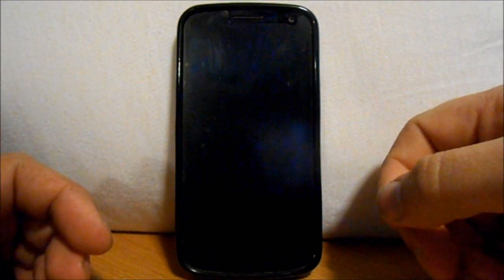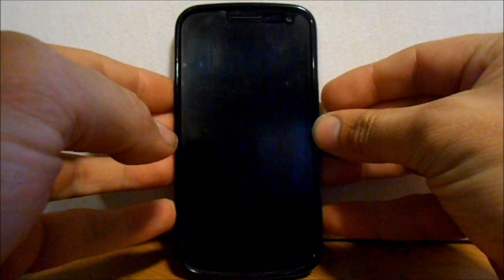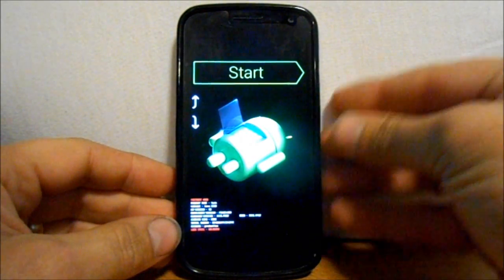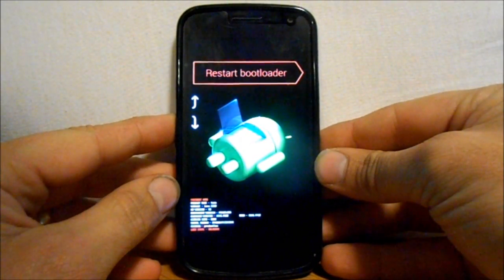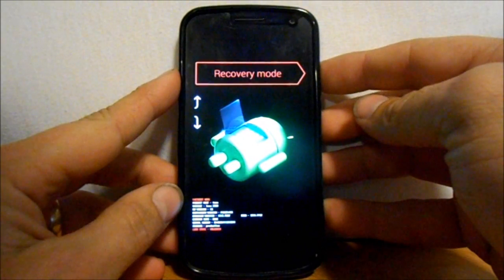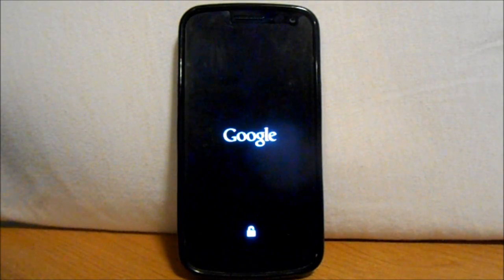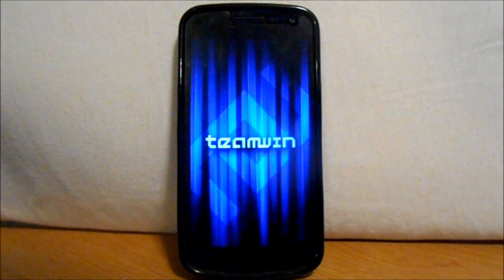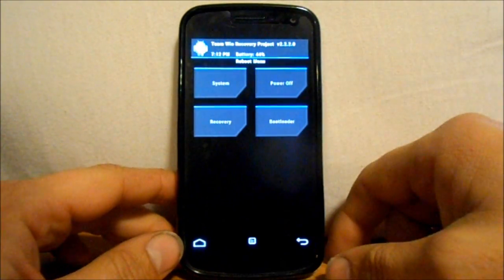How to enter recovery mode on the Galaxy Nexus